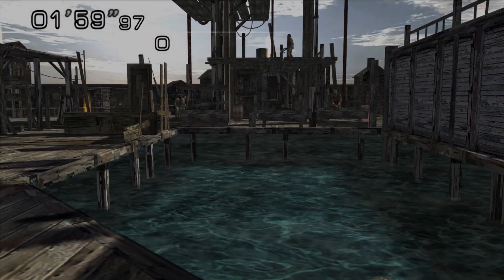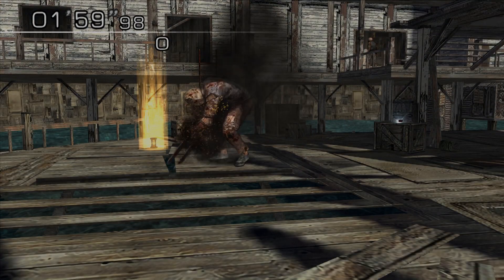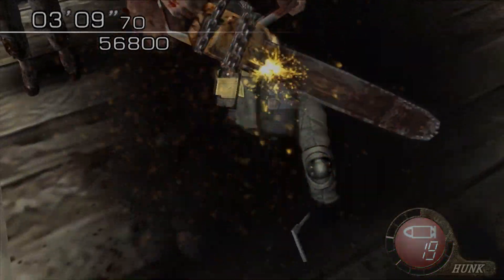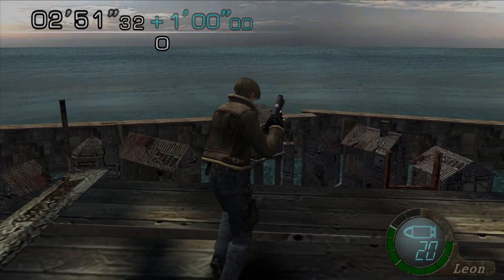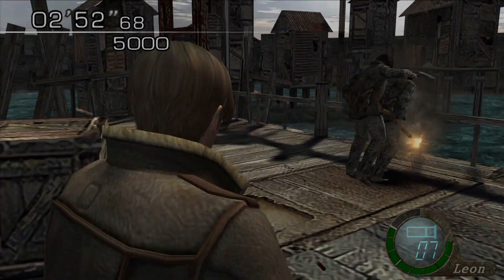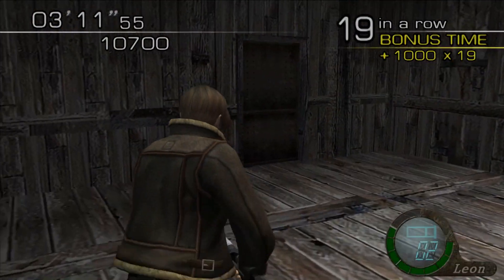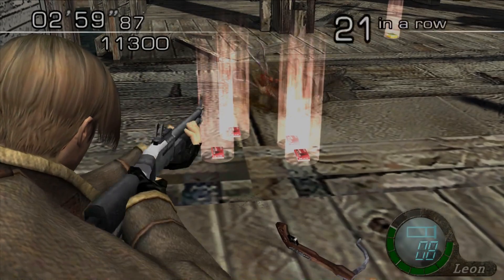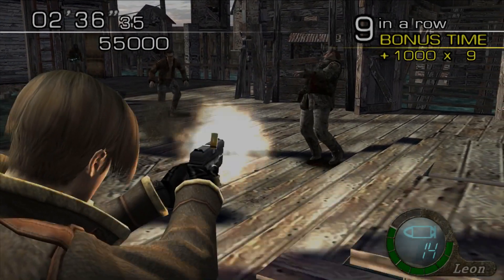RE4 Mercenaries: Easy Leon vs Super Salvador Guide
For players who just want to reach 60k and obtain the Handcannon, Waterworld is by far the most brutal and daunting stage in Resident Evil 4 Mercenaries.
Apart from the wide variety of enemy weapons, some of which being dynamite and rocket launchers; the boss of this stage, Super Salvador, also known as the Berserk Chainsaw, Giant Chainsaw and Double Chainsaw Ganado; is particularly difficult for players to deal with. He's fast, tanky and kills you in an instant.
Leon easily has the most trouble against him due to his poor loadout but this guide will show you that Leon can dominate this big S.O.B easily if you know how.